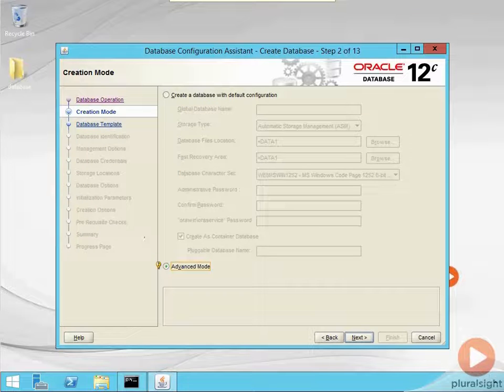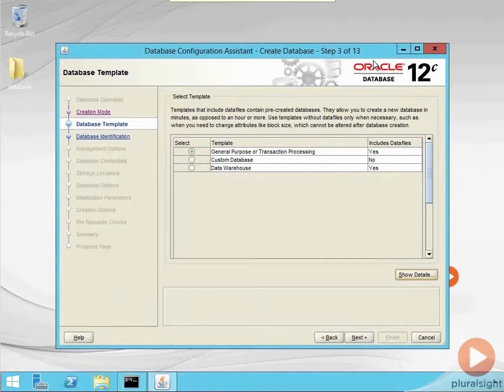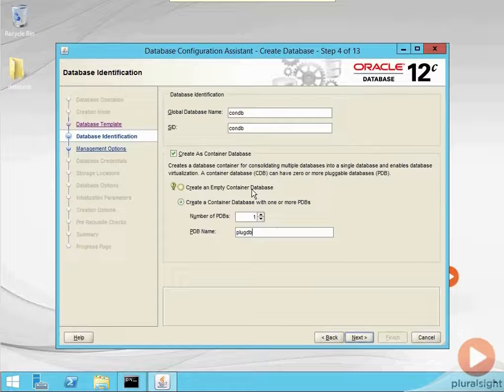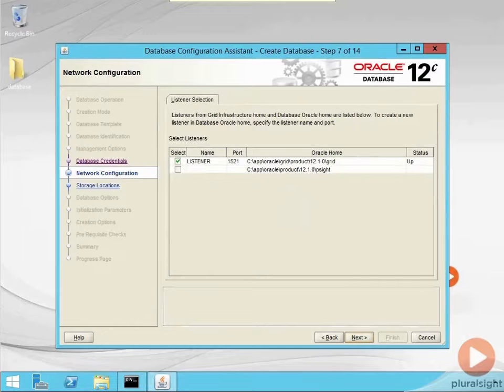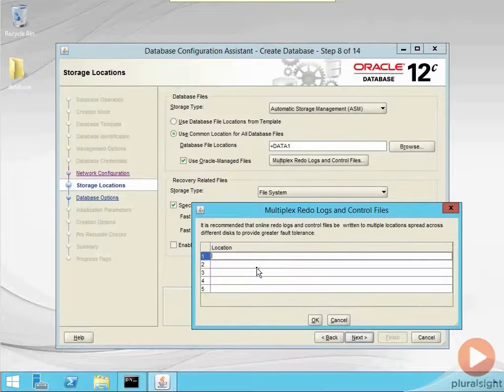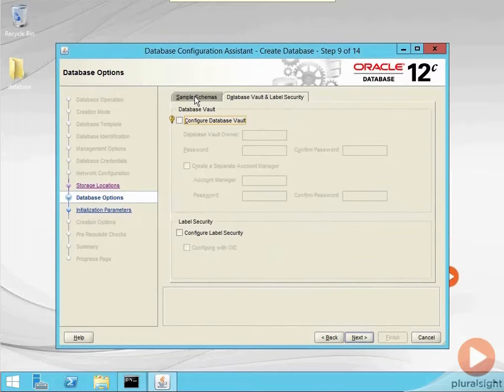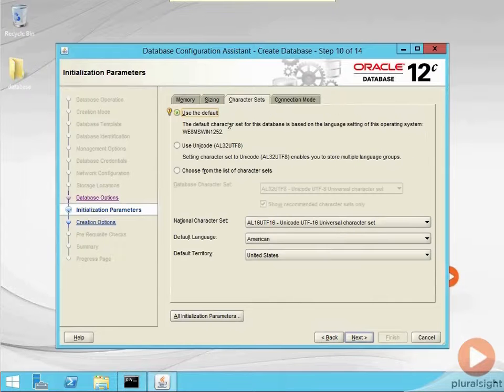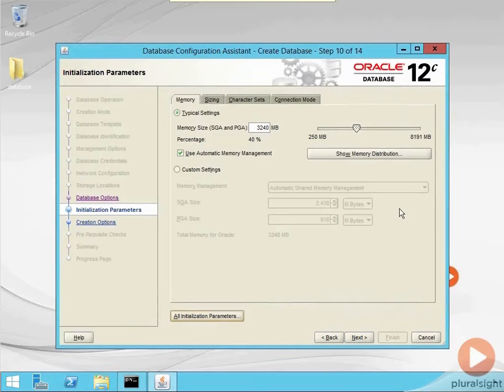05 04 Demo 2 Configuring Advanced Database Installation Options